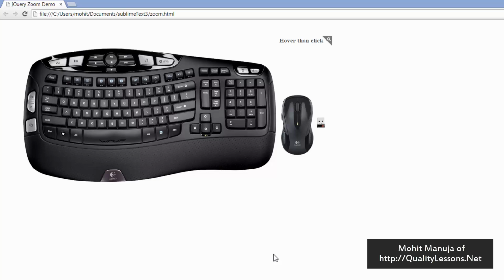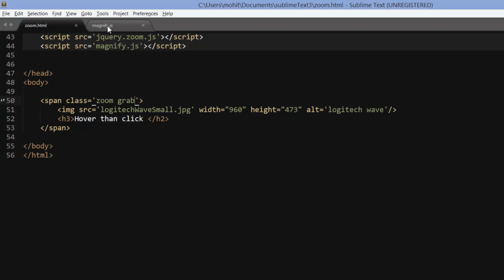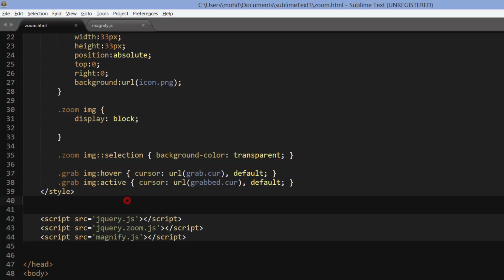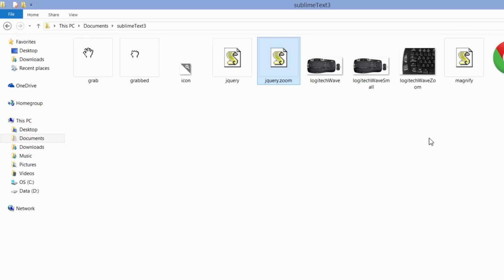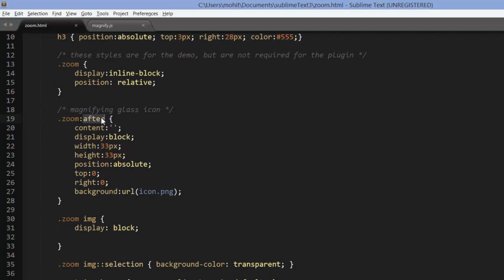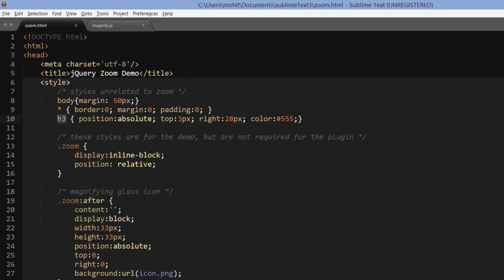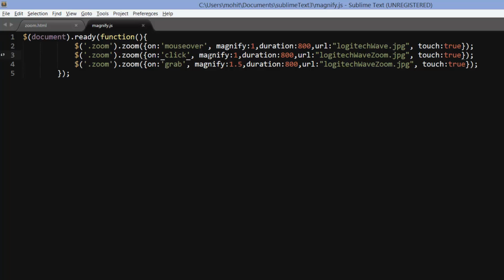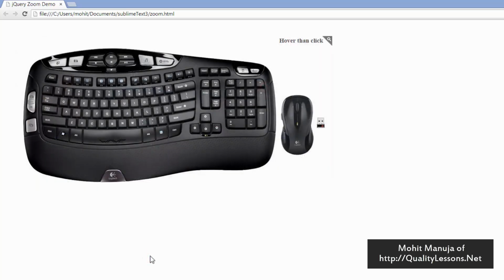Easily Customizable JQuery Zoom Plugin with a Fade in Part 2 -HD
Easily Customizable JQuery Zoom Plugin  with a Fade in 2 -HD

JQuery zoom plugin.- By Jack Moore
A plugin to enlarge images on touch, click ( with or without toggle enabled ), or mouseover.